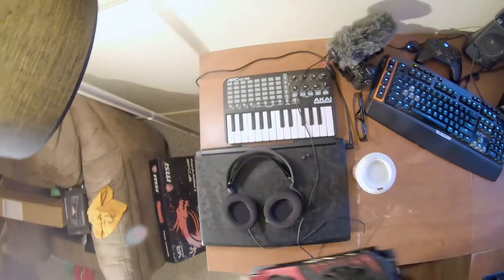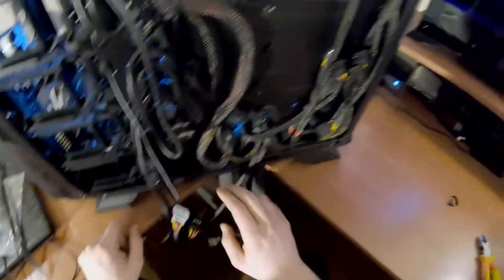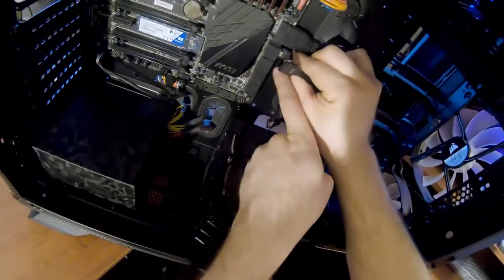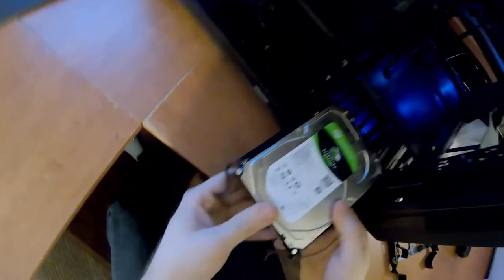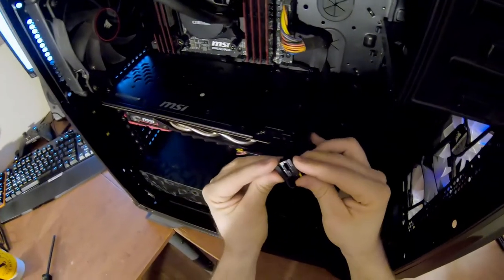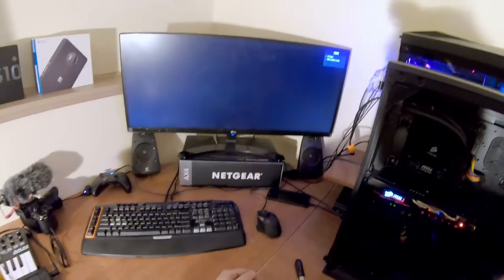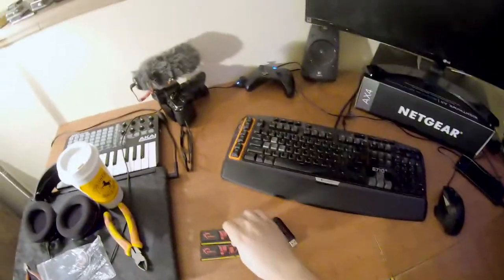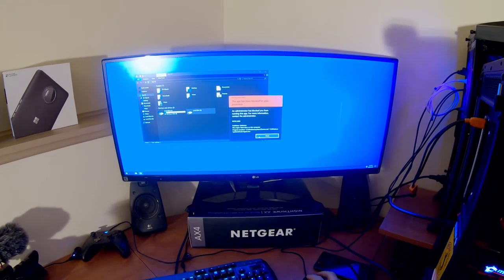The Mammoth "SteamBox" - Cable Management & Diagnostics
I'm taking my old workstation called The Mammoth, and turning it into a custom steambox, follow along for the adventure.